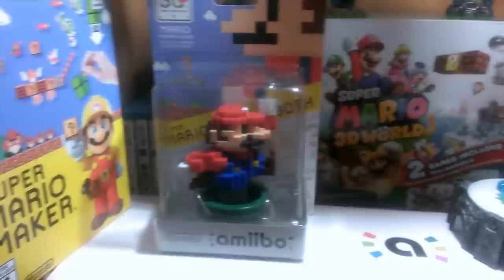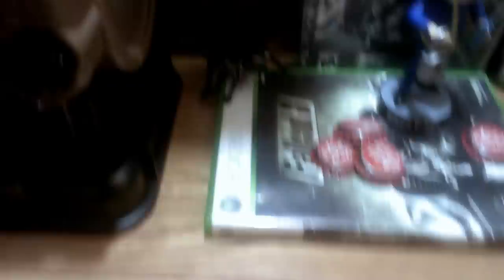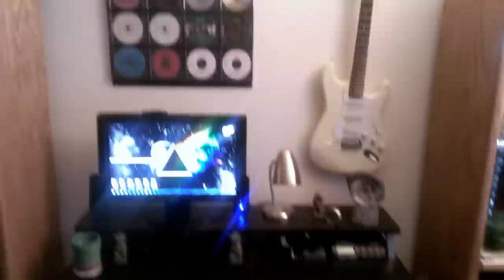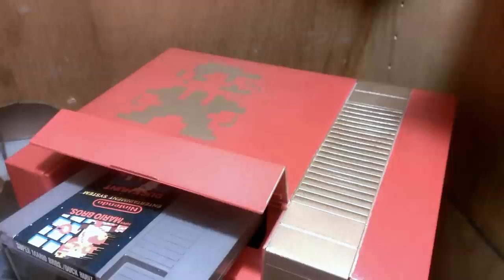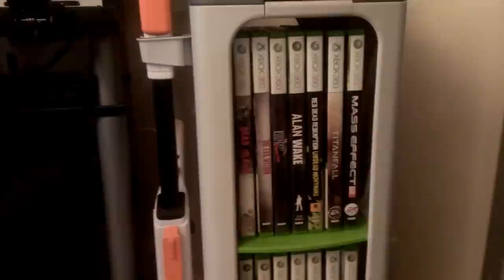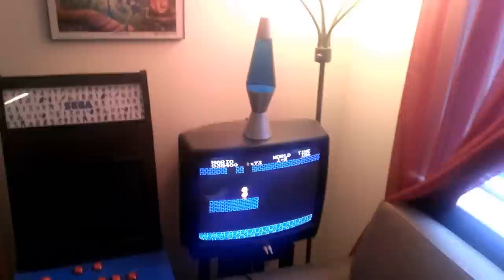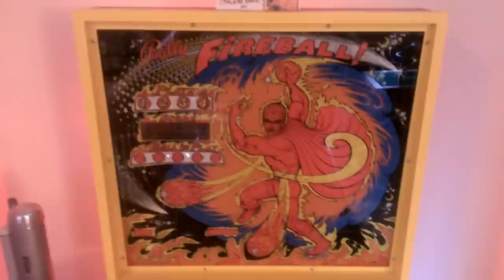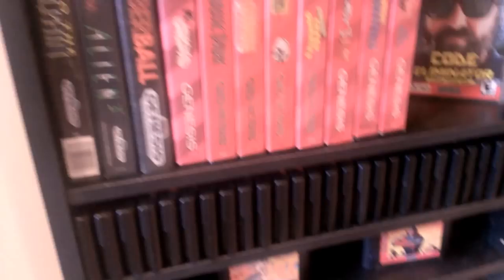2016 Game Room Tour: Complete Overview of Our Video Game Collection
We're starting off 2016 by sharing both game rooms and our entire video game collection with you. We would like to make this an annual tradition and hope that you enjoy the video. Happy New Year!